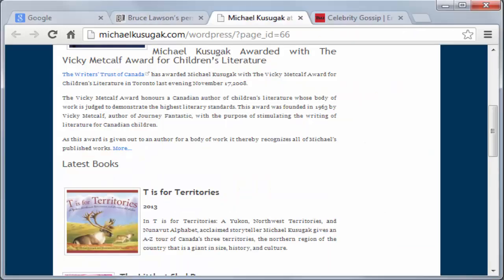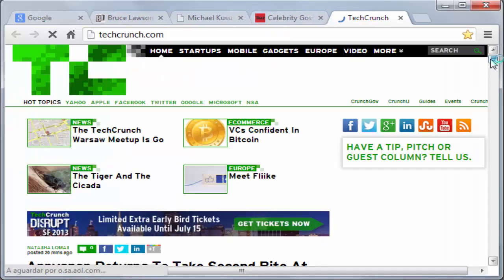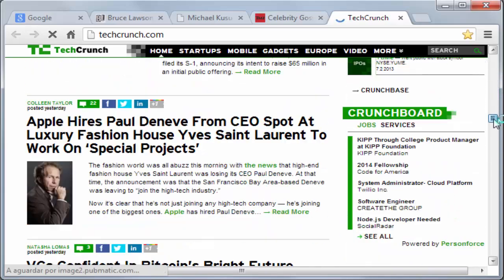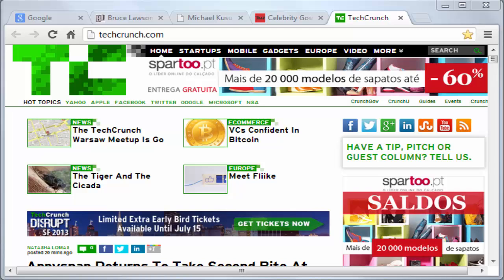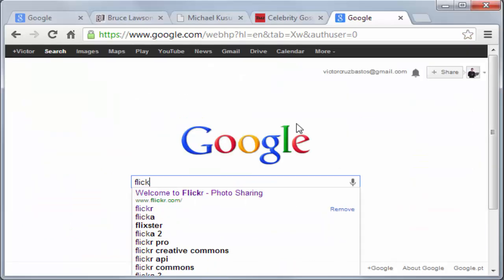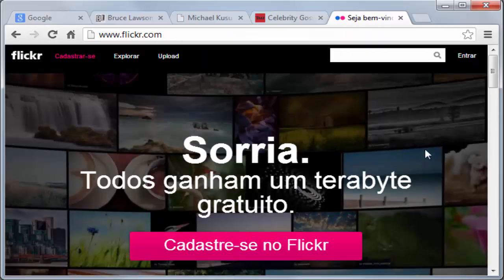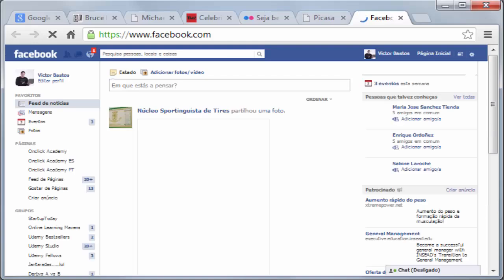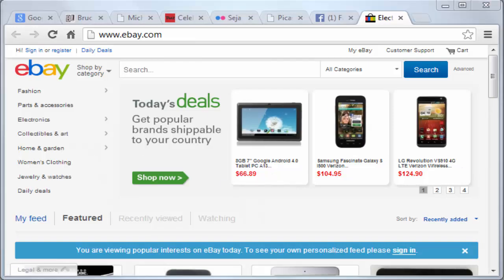HTML5 CSS3 - Lesson 30: Different Types of Websites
Why Learning Different Types of Websites is Crucial for Mastering HTML5 & CSS3

HTML5 and CSS3 are the foundation of all web experiences, but understanding how to build different types of websites—from blogs to e-commerce stores—prepares you for real-world challenges, client demands, and career opportunities. Here’s why diversifying your skills matters, with proof from those who’ve succeeded:

Key Benefits of Building Diverse Websites
Adaptability to Client Needs
Clients seek websites tailored to their industry. Learning to create portfolios, blogs, or business sites with HTML5/CSS3 makes you indispensable.

Mastery of Responsive Design
Different sites (e.g., e-commerce vs. landing pages) teach you to optimize layouts for mobile, tablets, and desktops.
Example: Shopify merchants use HTML5/CSS3 templates to create mobile-friendly stores, driving $444B in sales by catering to on-the-go shoppers.

SEO & User Experience (UX)
Blogs require semantic HTML5 tags for SEO, while portfolios need CSS3 animations to showcase creativity.
Example: The Hustle (newsletter) used a custom HTML5/CSS3 blog to grow to 1.5M subscribers before selling for $27M.

Career Versatility
Developers who can build diverse sites (e.g., SaaS dashboards, event pages) land higher-paying roles.
Example: Sarah Drasner (Netflix) built her reputation by creating interactive CSS3 demos, leading to her role as VP of Developer Experience at Google.

E-Commerce Empire: Sophia Amoruso started Nasty Gal with a basic HTML5/CSS3 site, scaling it to $100M in sales before becoming a Netflix-inspired story (Girlboss).

Portfolio Power: Designer Jessica Walsh used HTML5/CSS3 to create her bold portfolio, attracting clients like Apple and Levi’s, and co-founding the studio &Walsh.

Local Business Boom: A coffee shop in Seattle used a Squarespace template (HTML5/CSS3) to add online ordering during COVID, surviving and doubling revenue.

Demand: 75% of businesses need websites updated or built from scratch.

Creativity: Experimenting with layouts (e.g., parallax scrolling for portfolios, grids for galleries) sharpens your design skills.

Profit: Freelancers charging $3k+ per site often specialize in niches like wedding sites or restaurant pages.

Just as these creators and companies used HTML5/CSS3 to build game-changing sites, you can too!

(Fun fact: 94% of first impressions on a website are design-related—master HTML5/CSS3, and you control that narrative!) 💻✨